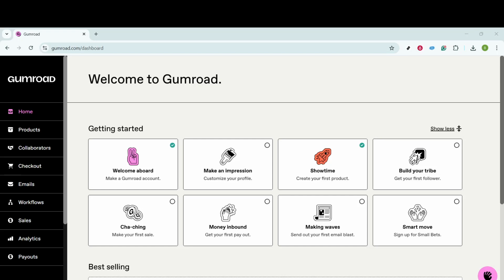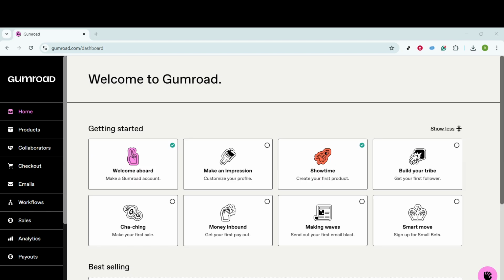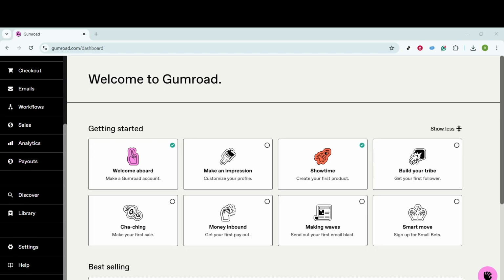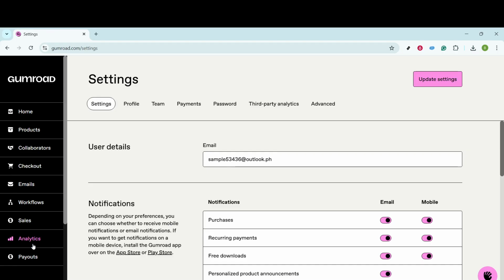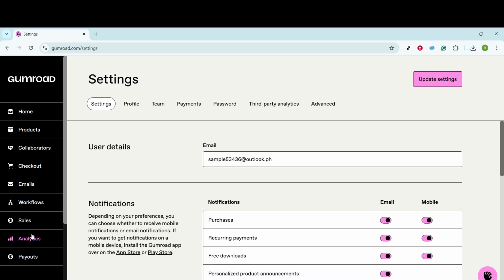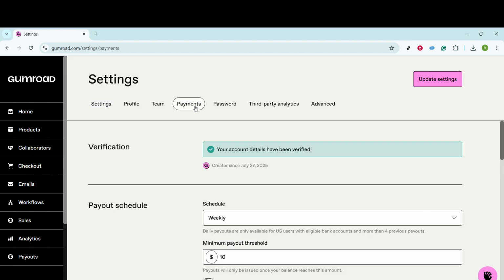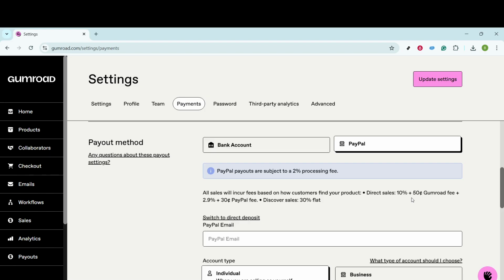How to Set Up Payments on Gumroad and Withdraw Money from Gumroad [2026 Full Guide]